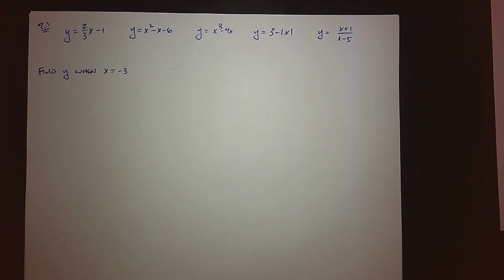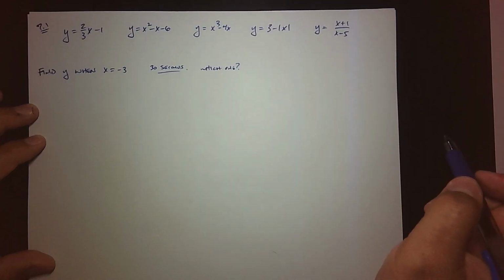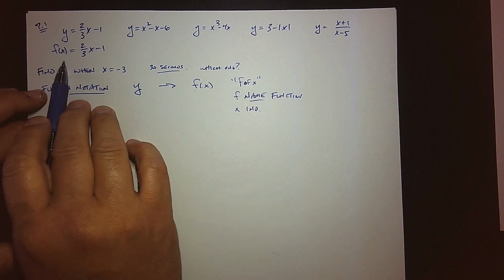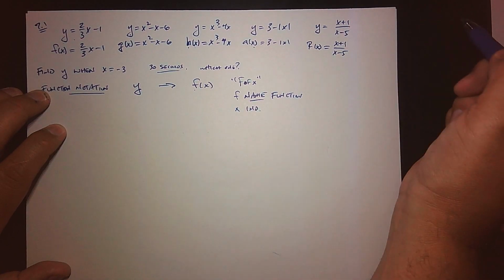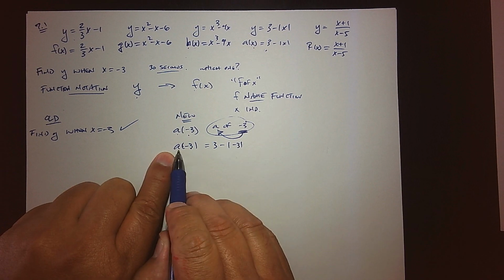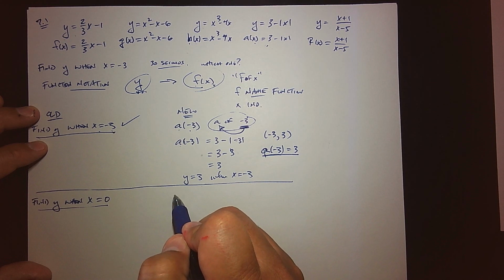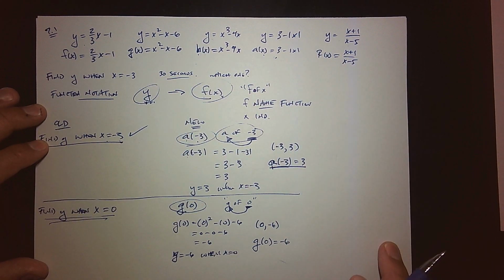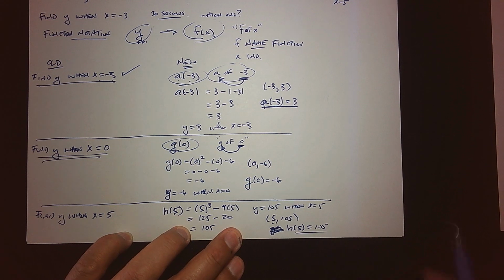Section 7 1 Function Notation Intro1